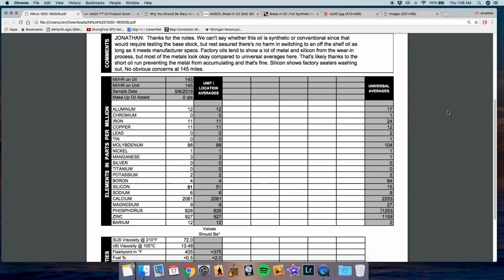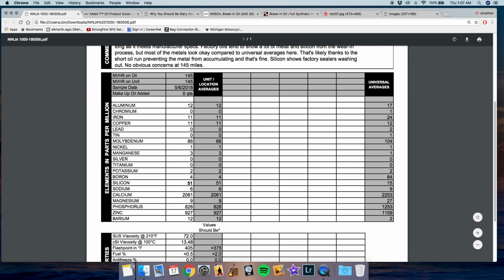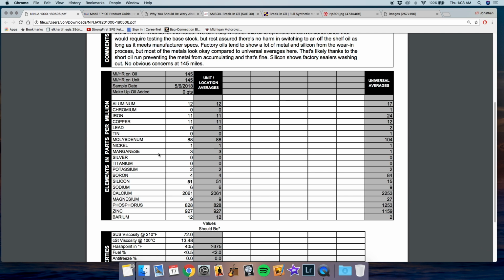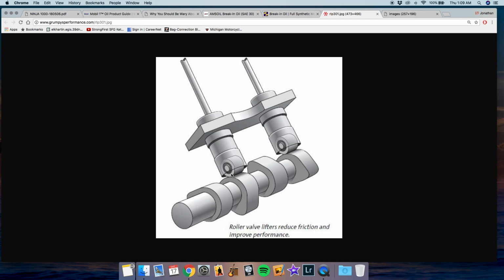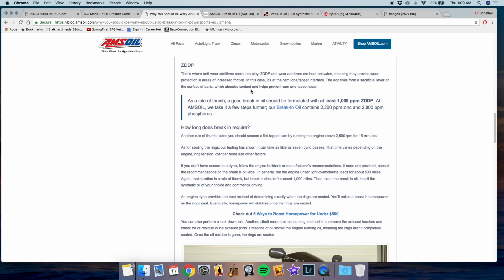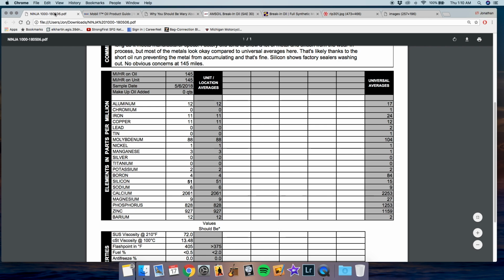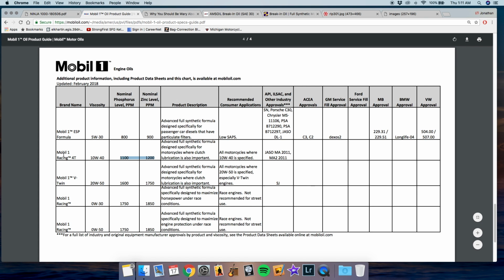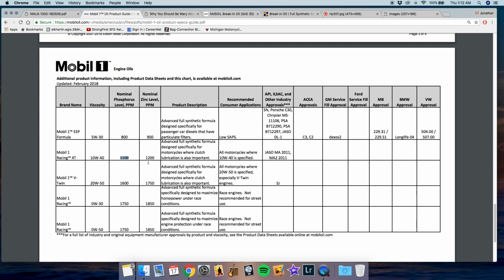Part 1 of 2: Motorcycle Oil - Is factory oil designed for engine break-in?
In this video, I look at one of the common questions about motorcycle engine break-in.  Is the factory oil specially formulated for engine break-in?  I send in a sample of the factory oil from my 2018 Kawasaki Ninja 1000 / Z1000SX to Blackstone Laboratories for an analysis.